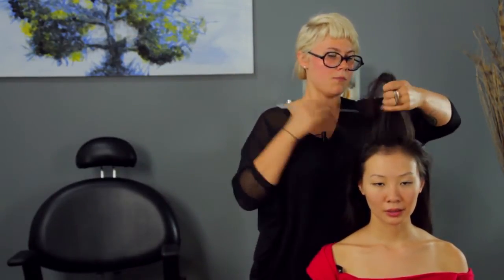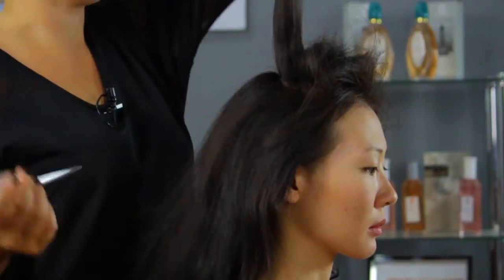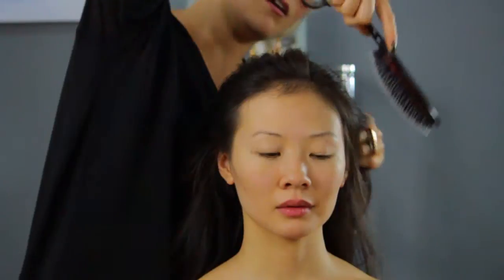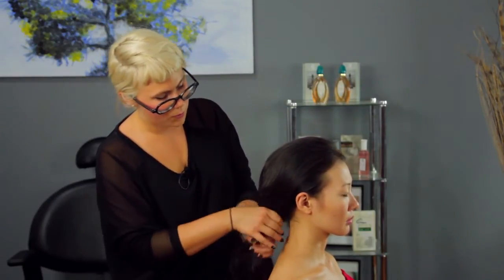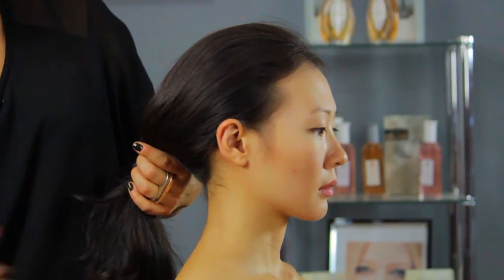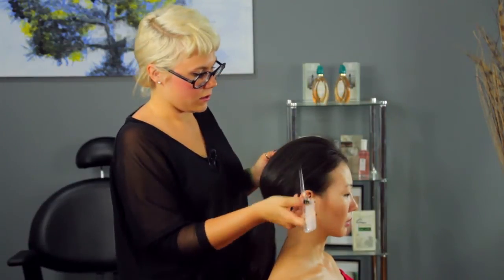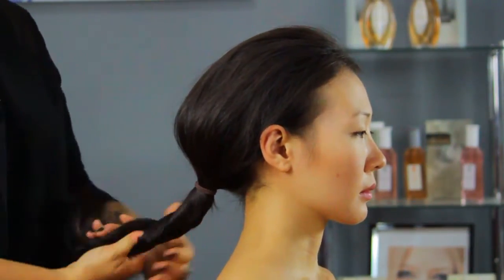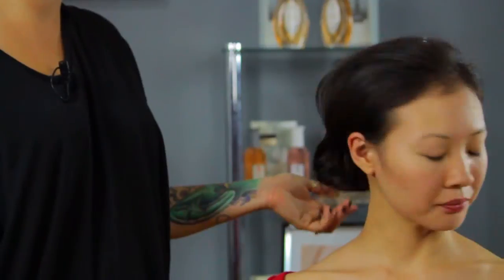How to Do a Low Bun With a Bump : Fun Hairstyles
Doing a low bun with a bump is a process that begins by sectioning off your hair in just the right way. Do a low bun with a bump with help from an experienced hair professional in this free video clip.

Bio: Kristi Wilczopolski is based in Williamsburg, Brooklyn, NY (11211). Wilczopolski has been doing hair and makeup for 5 years.

Series Description: You'd be really surprised by just how easy it is to do a number of different fun hairstyles right at home. Get tips on fun hairstyles with help from an experienced hair professional in this free video series.